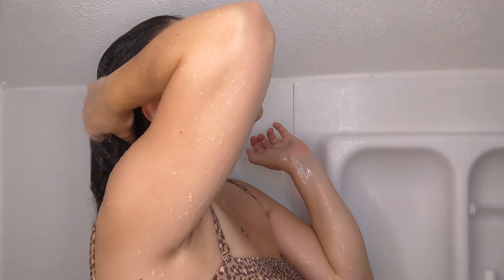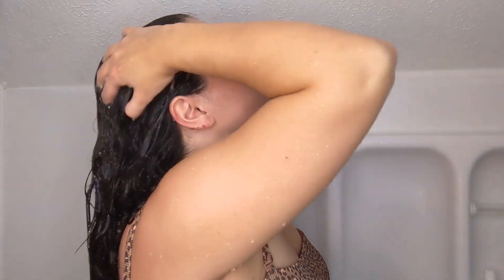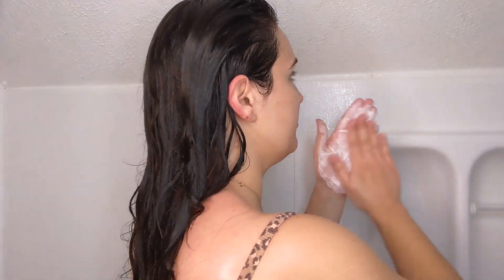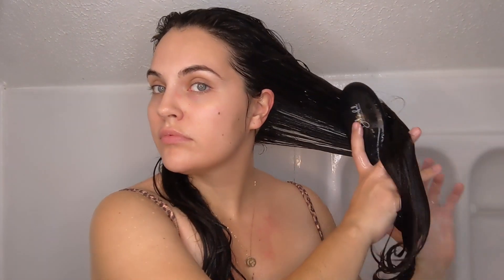HOW TO: DAMP STYLE CURLY/WAVY HAIR + TWIST HAIR REVIEW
In this video, I'll be showing you how to damp style your waves or curls. Damp styling is great for significantly decreasing dry time and decreasing the amount of product that you use when styling. I hope you love damp styling your curly hair or wavy hair as much as I do!

ON REPEAT-TWIST
Gentle Oil Infused Shampoo

GIMME IT ALL-TWIST
4-in-1 Hydrating Conditioner

WEATHER UP GEL-TWIST
Weightless Curl Defining Gel

Musician: Carl Storm

Musician: Carl Storm